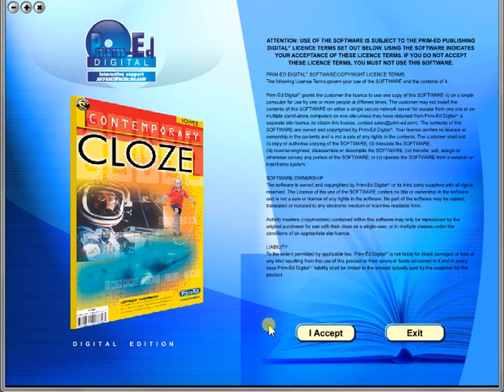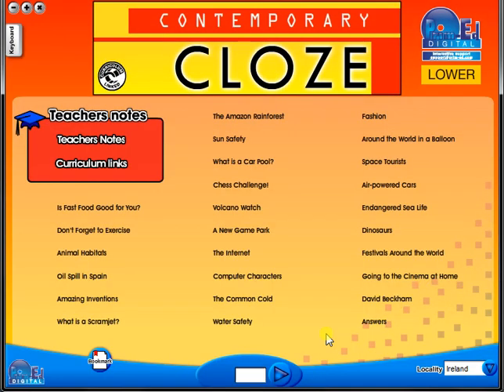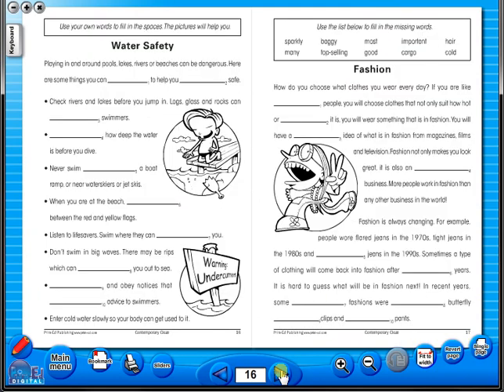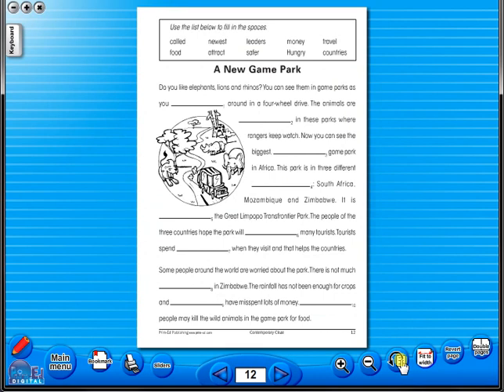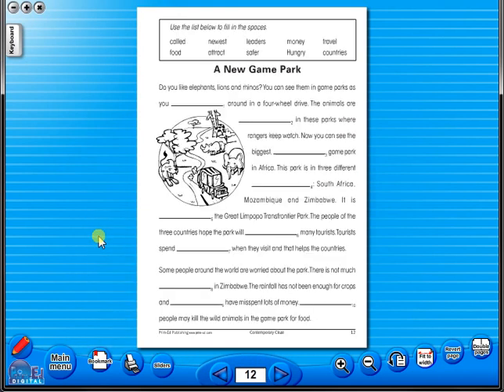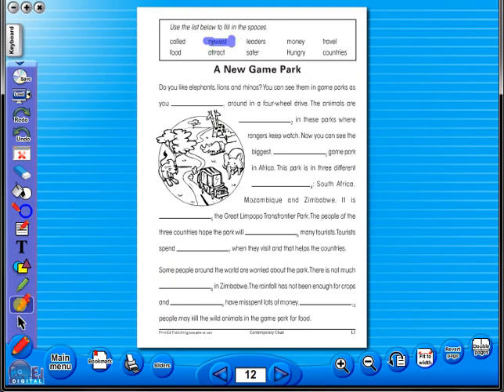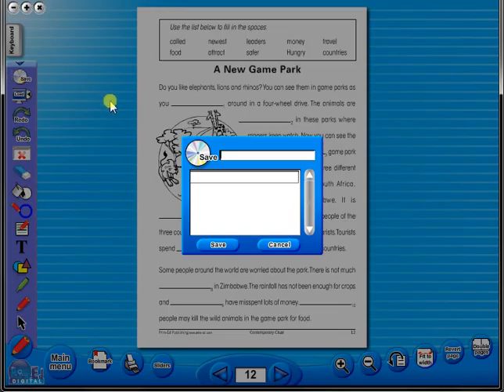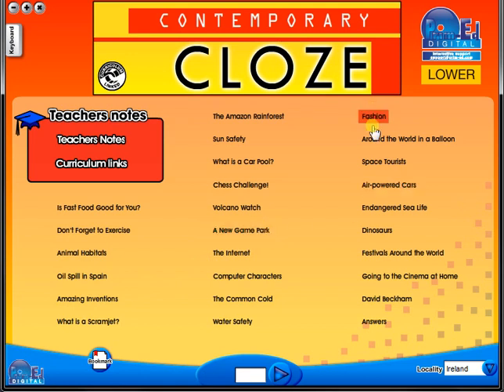Contemporary Cloze eBook demo video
High-interest photocopiable cloze resources
Contemporary topics, including mobile phones, bullying and the Harry Potter phenomenon
Reading strategies that allow pupils to either: (i) chose words from a list by using context clues, or (ii) provide own words
Cloze passages written in a range of genres
Great individual, group, whole-class, homework and special needs resources
Literacy skills such as grammar and parts of speech featured
Activities to help promote written expression and expand vocabulary